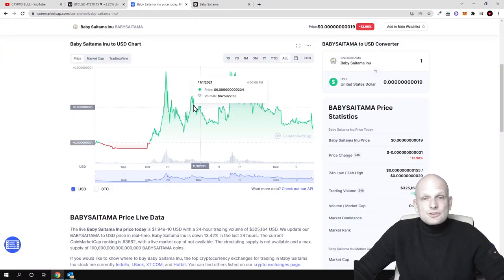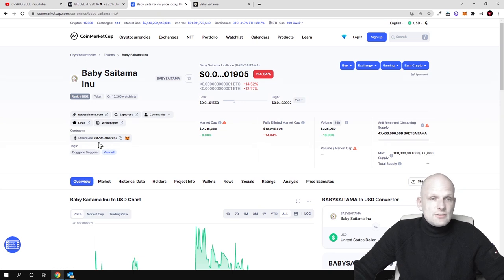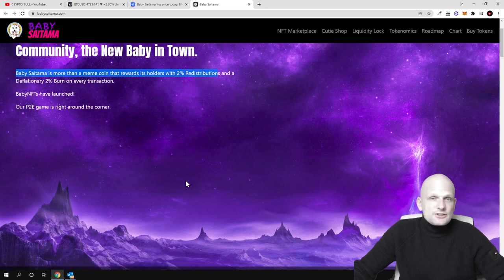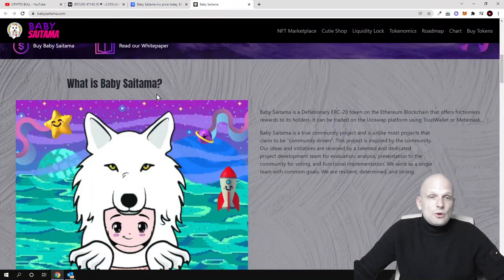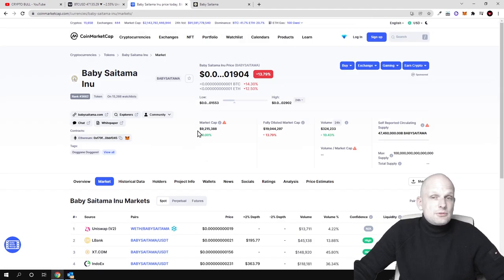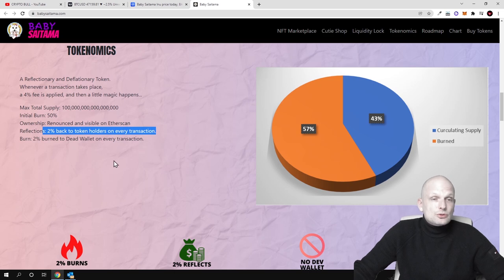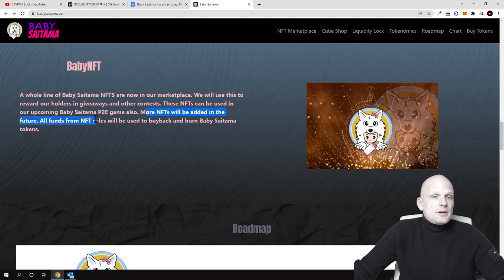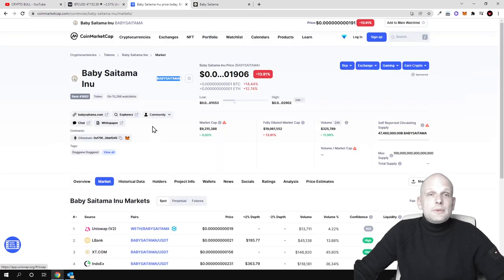NEW MEME COINS - BABY SAITAMA CRYPTO PROJECT REVIEW!?!